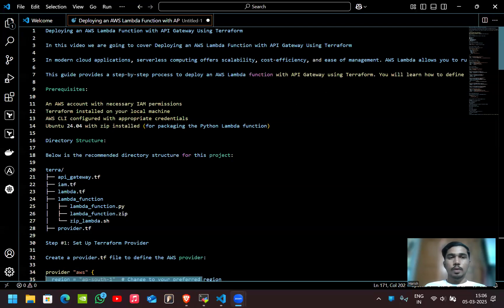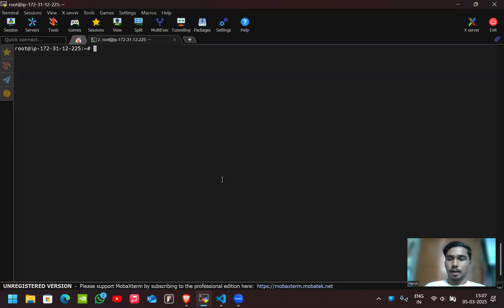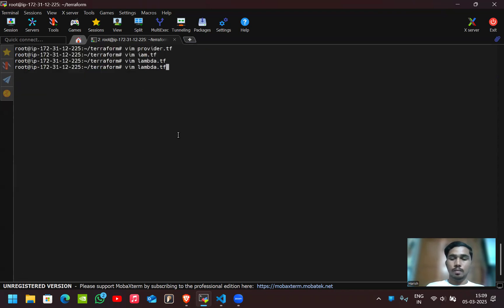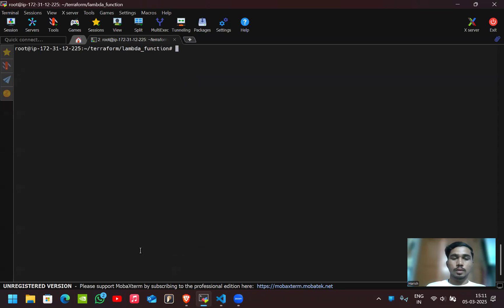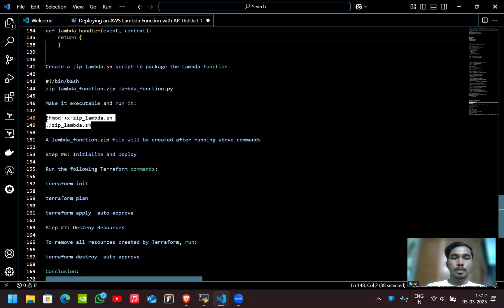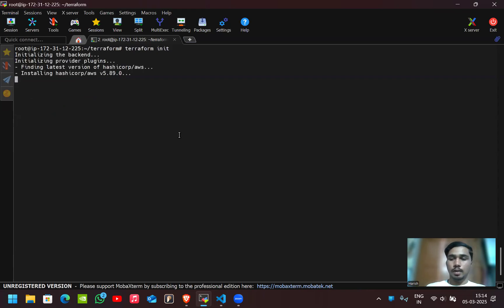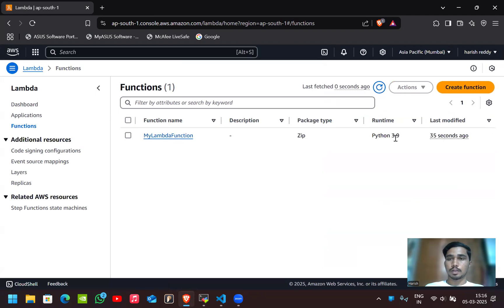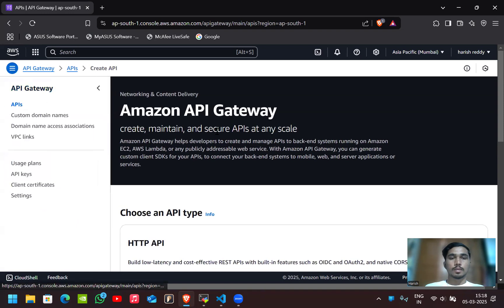Deploy AWS Lambda Function with API Gateway Using Terraform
In this video we are going to cover How to Deploy AWS Lambda Function with API Gateway Using Terraform | AWS Lambda function with API Gateway | Terraform with AWS
0:00 Set Up Terraform Provider for AWS
2:00 Create an IAM Role in AWS for Lambda
4:00 Create the Lambda Function
6:00 Create API Gateway in AWS using Terraform
9:00 Create Lambda Function Code
10:00 Deploy AWS Lambda Function with API Gateway Using Terraform